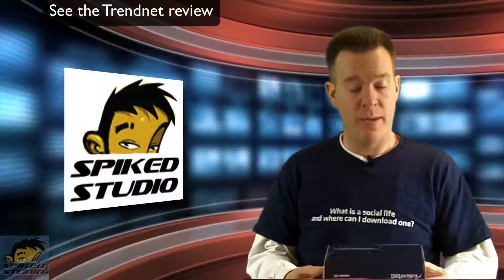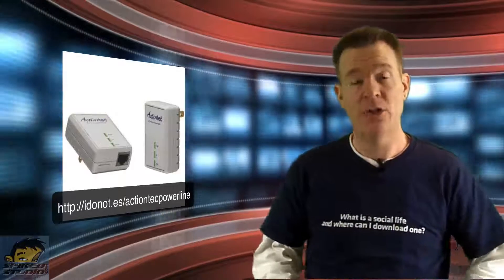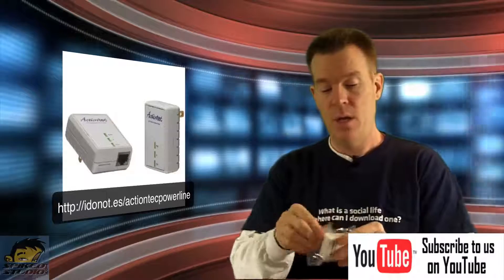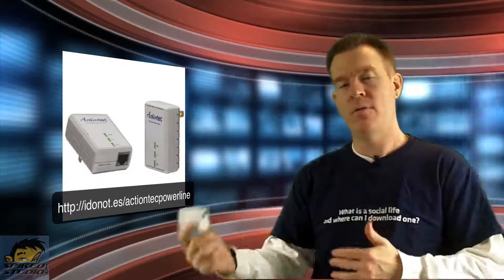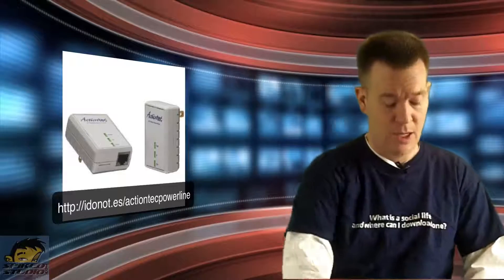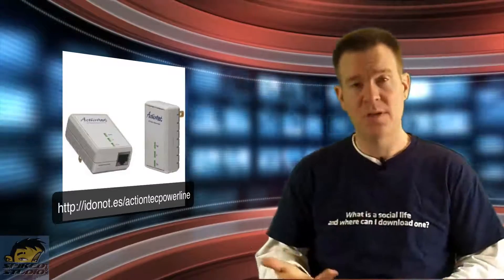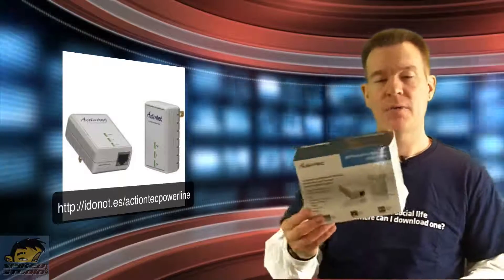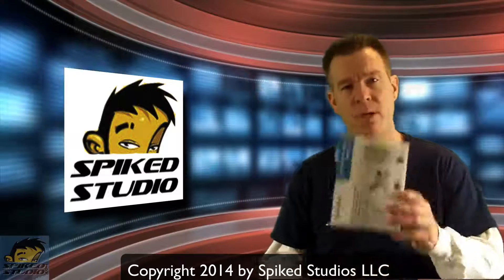Actiontec 200 Mbps Powerline Network Adapter Kit PWR200K01 review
We have used and tested products similar to Actiontec 200 Mbps Powerline Network Adapter and brought one along for a work site, just in case. We were happy we did. There was no wifi and no network access to be found in the temporary office in another country. The walls would not let the wifi through. Luckily we found that the entire place was on the same electrical and we tried this out. Success!

We plugged one Actiontec 200 Mbps Powerline Network Adapter next to the router (into the plug as the directions and may other reviewers say) and one next to an access point. Using the ethernet over power we basically made an access point available for the few of us to use. It was excellent.the signal strength seems great and tests showed we were getting the same ISP speed as those in the other side connected to the router directly.

It took a second for the light to go green on the Actiontec 200 Mbps Powerline Network Adapter letting us know it was in sync, so we were worried. But we found that the same test again later gave the same result. It just took a few moment for it to find the other one on the electrical system.

I never noticed overheating or warmth from the device. It just worked. See the video for more and get your hands on it